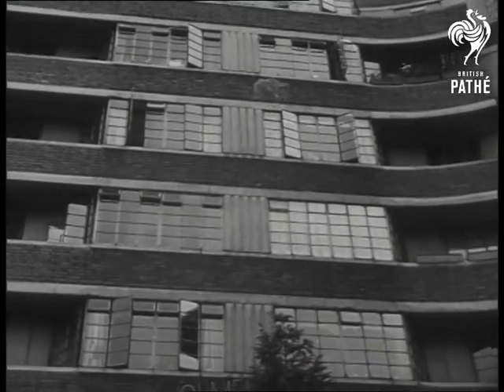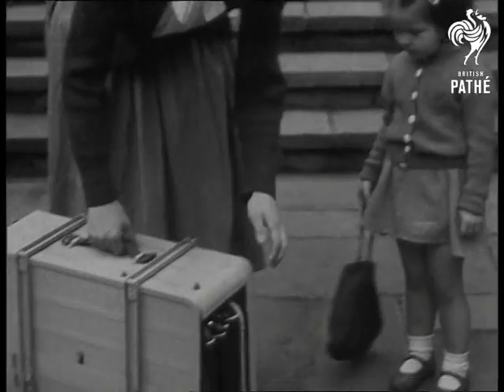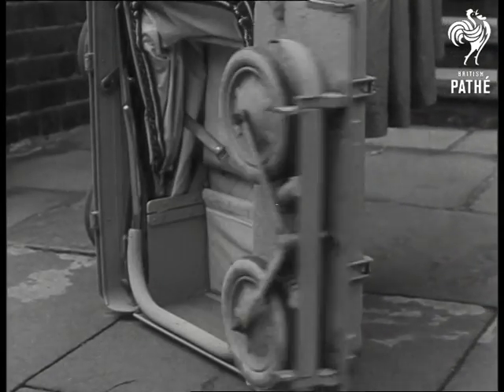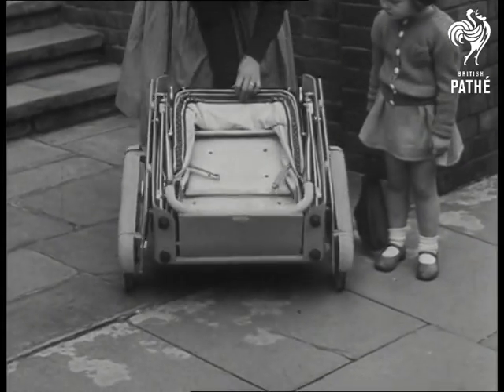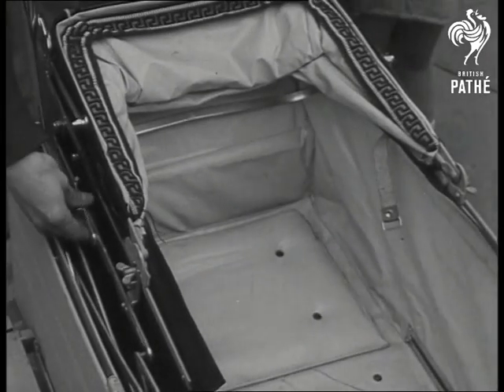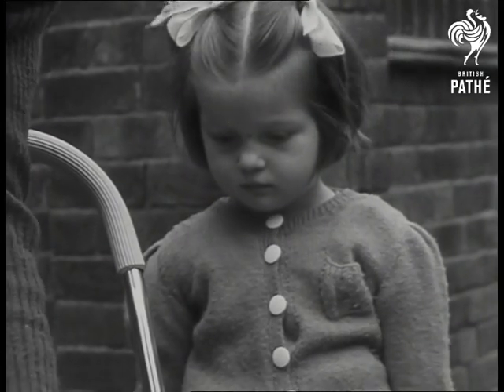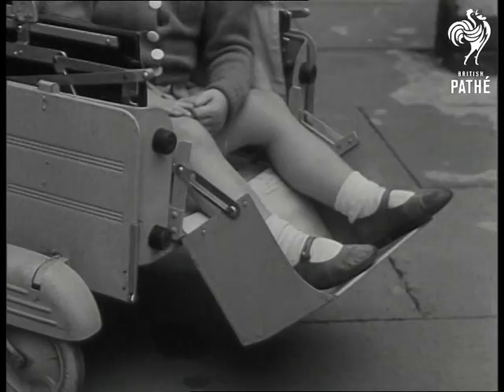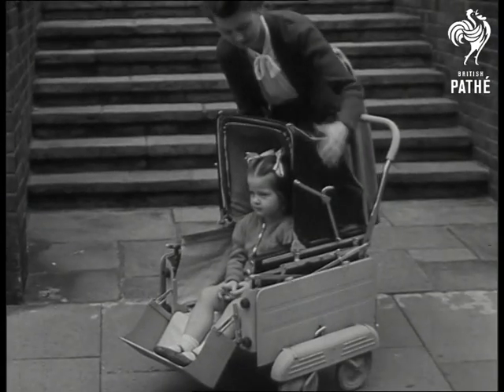Folding Pram (1947)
Folding pram.

London.

Various shots as the camera pans across large block of flats and down to woman with little girl and large case. Various good shots as she opens the case out into a pram, the child gets in and they trundle away.
 FILM ID:1241.15